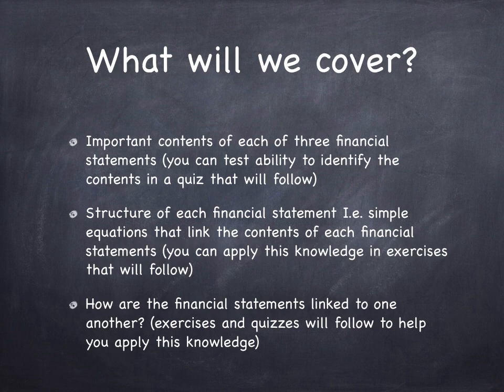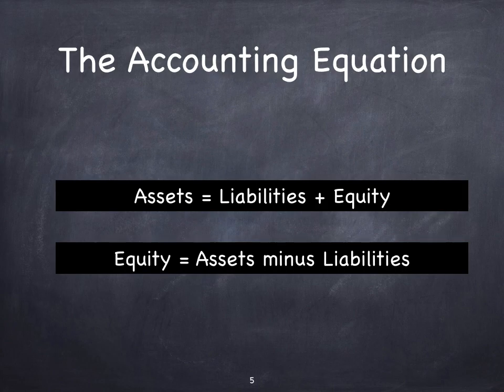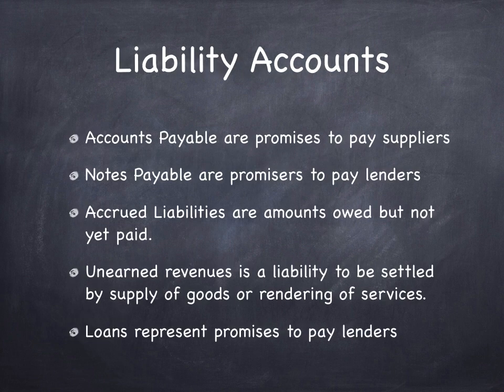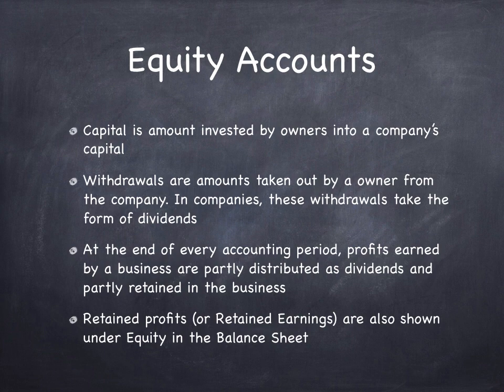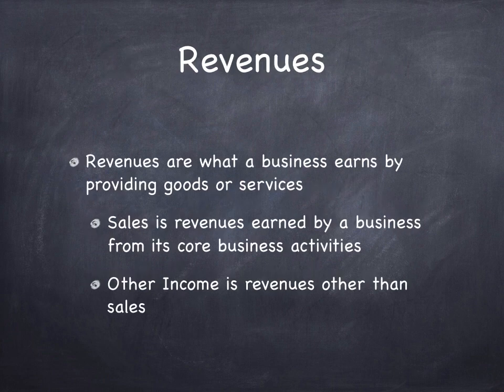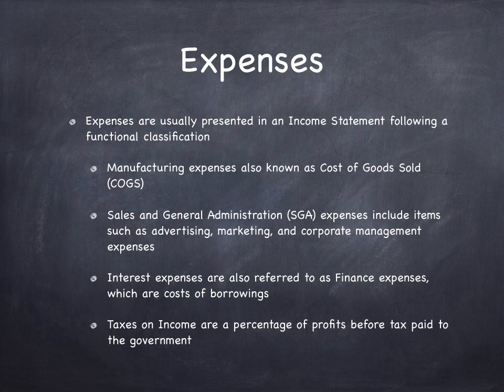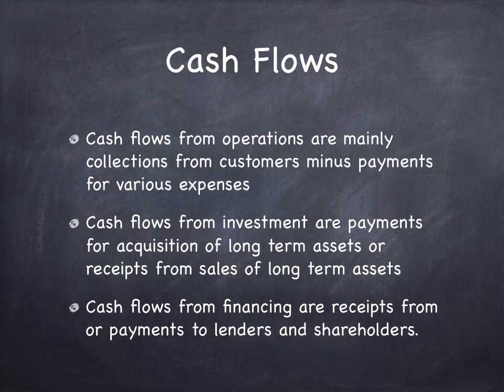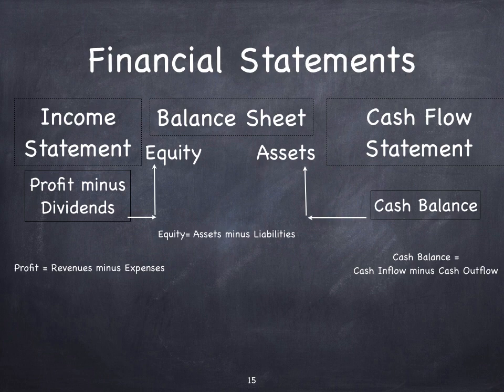Structure and Contents of Financial Statements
A manager's guide to the structure and contents of financial statements